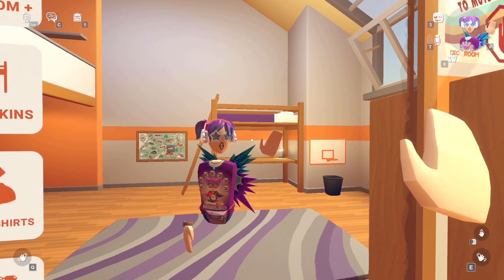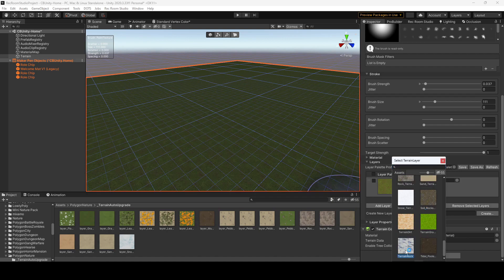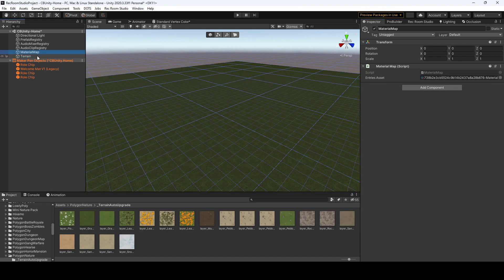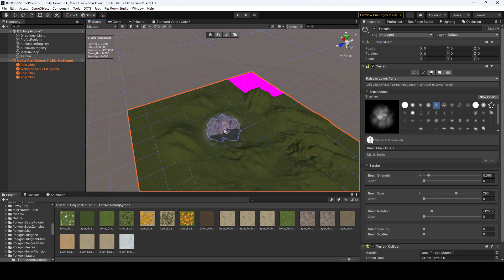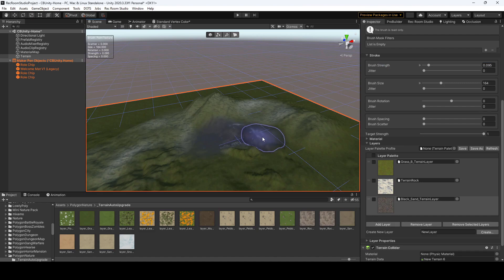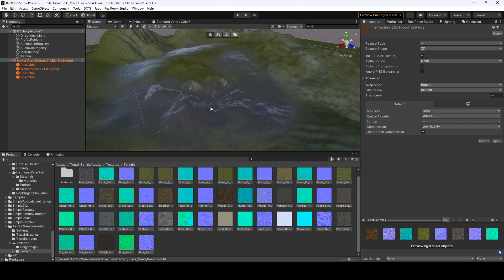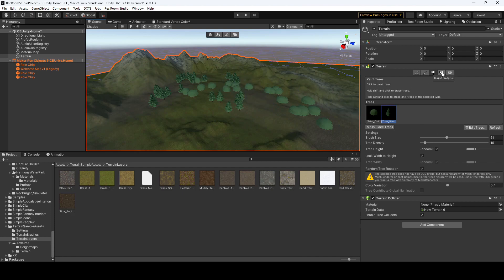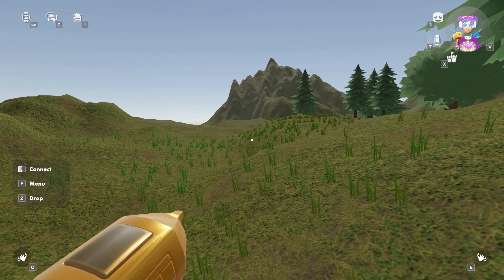Rec Room Studio Tutorial - Terrain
This tutorial was made with an early beta of Rec Room Studio. It is still a work-in-progress using test features, so it will change before being fully released.